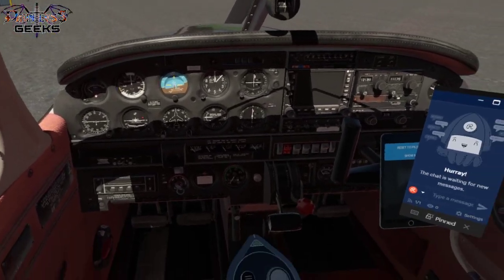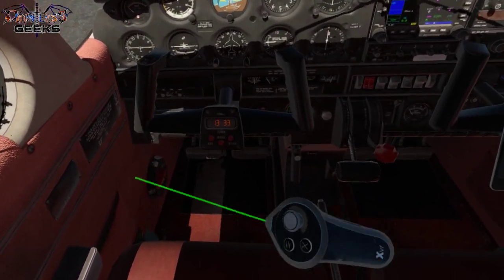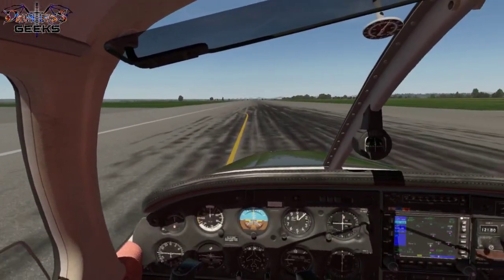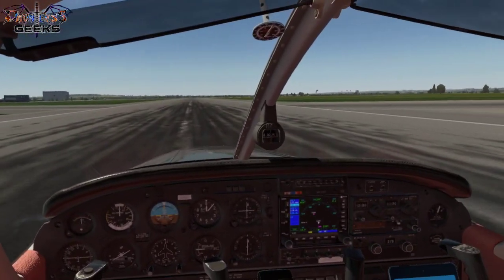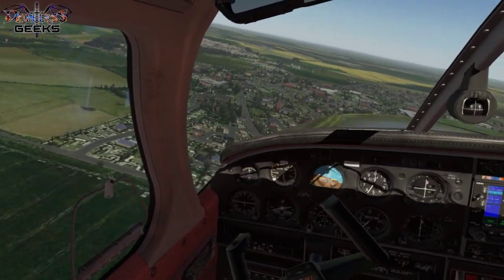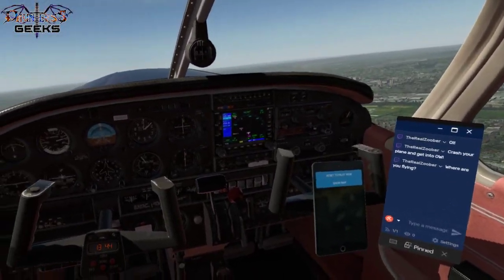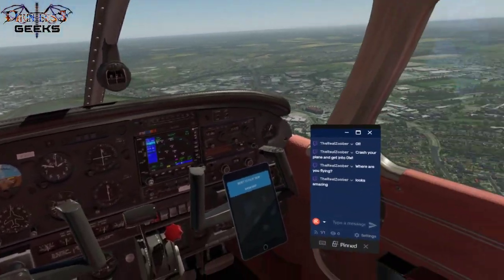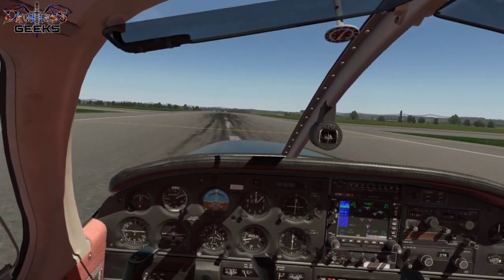[DG] 1geek2many - Flying the Circuit Part 1 - X-Plane11 - Piper Warrior - Nottingham EGBN *PC* *VR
This is a Just Flight PA-28 161 Piper Warrior II flying around Nottingham Airport EGBN. I've just started setting up Twitch to stream in a better way in VR - in particular using Restream.io 's Restream Chat pinned in the cockpit (thankyou @Milosanx for the tip) to enable me to read and hear Twitch chat.
In this video, I start cold and dark on the ramp, fire up the engine, eventually find my way to the runway (need a map!), complete a circuit then go for a little tour taking in Trent Bridge Cricket Ground, the Forest ground (City Ground) and Wollaton Park. Part 2 will be similar circuits (I need the practice!) and also using the JustFlight Piper PA-28R Turbo Arrow III / IV which I recently acquired. Finally I landed with very poor airmanship, but got her down in the end... -- Watch live